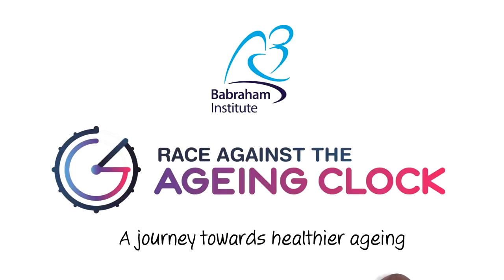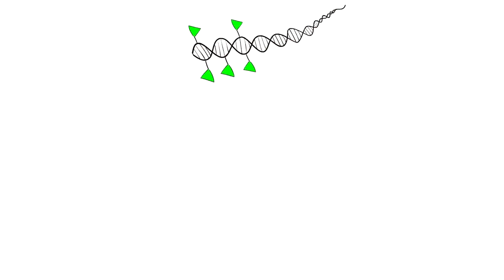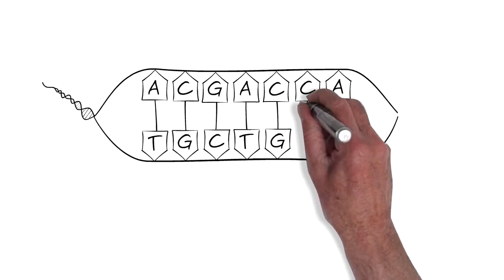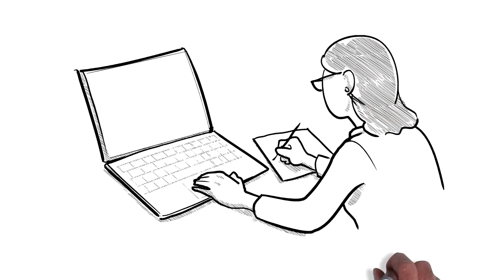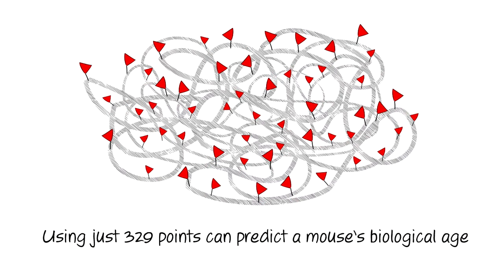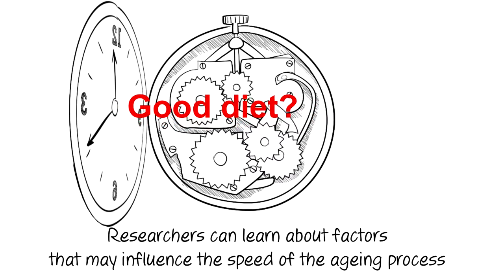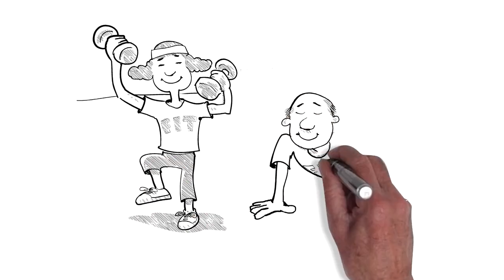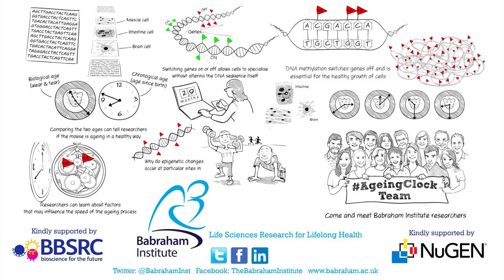Race Against the Ageing Clock - Royal Society 2018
Life expectancy has risen sharply over recent decades, but many people live their later years in poor health. The discovery of an ageing ‘clock’ written onto our DNA raises the promise of matching our health-span more closely to our lifespan.

Find out how research from the Babraham Institute is contributing to understanding the epigenetic ageing clock and come and discover more in July 2018 at the Royal Society Summer Science Exhibition